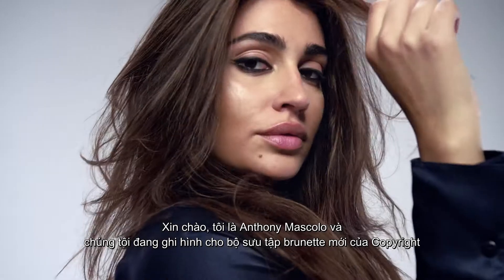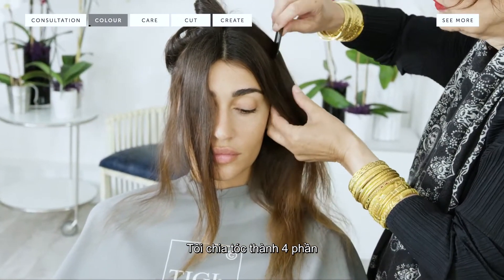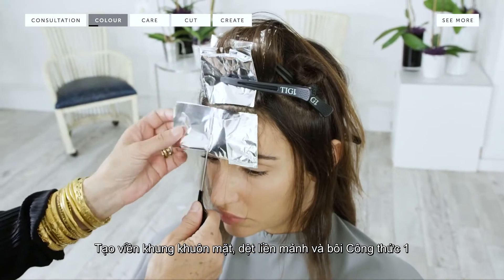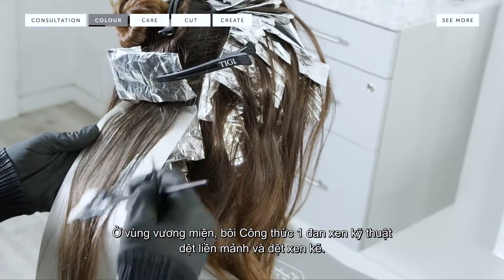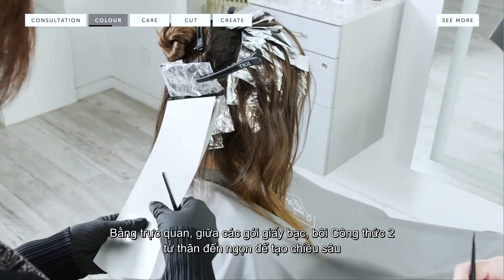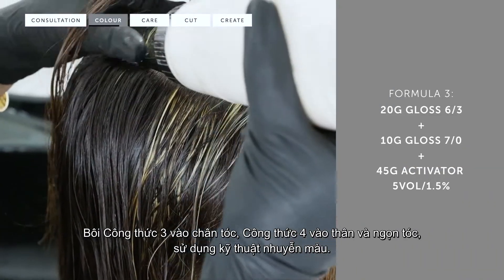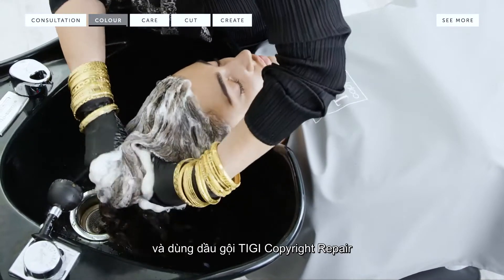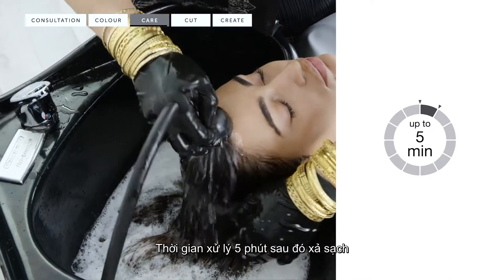CITY SILHOUETTES COLLECTION | CITY SPICE | CONTOUR HIGHLIGHTS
Được sáng tạo bởi Anthony Mascolo và đại sứ màu nhuộm TIGI Copyright Colour – Gina Khan, City Spice là nguồn cảm hứng cho những khách hàng khao khát sở hữu diện mạo quyến rũ và sang trọng với những ánh sắc ấm, như đất nung Ma-rốc, quả me hoặc trái lựu nâu.

Kỹ thuật mới này tạo ra diện mạo hoàn hảo cho người phụ nữ hiện đại, mang đến vẻ tinh tế và rạng rỡ để tôn lên những nét đẹp trên khuôn mặt khách hàng sành điệu của bạn.

Nhuộm: Gina Khan

Cắt & tạo kiểu: Anthony Mascolo

Người mẫu: Sophia

Sản phẩm sử dụng:

Dòng màu Gloss và Bột tẩy True Light